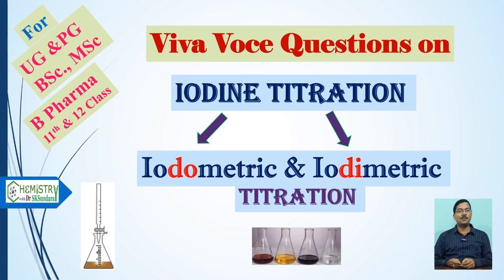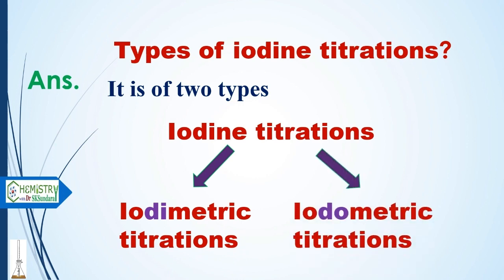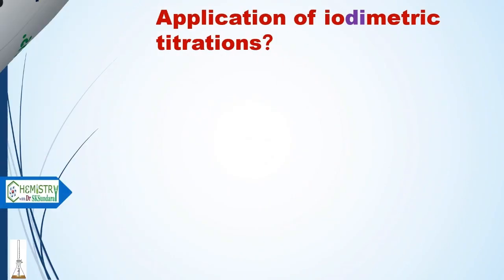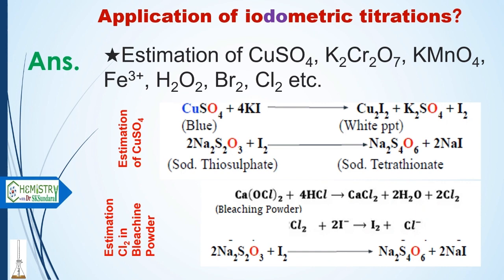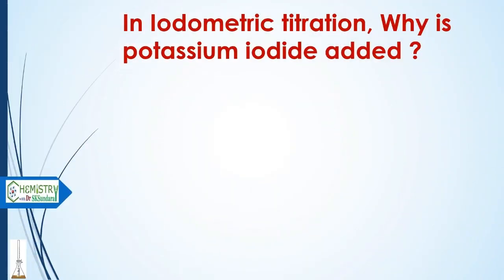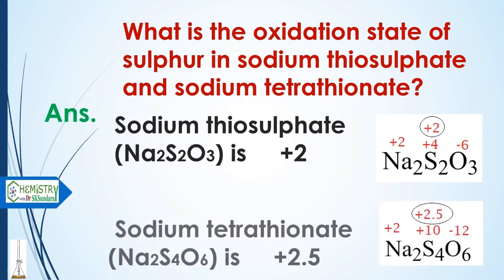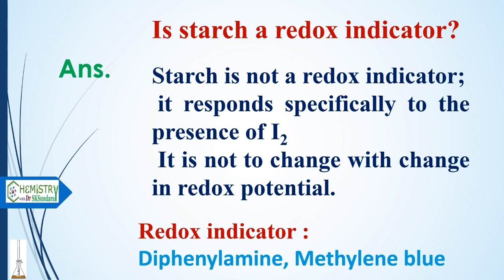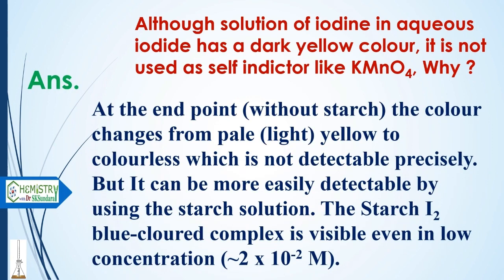Viva voce Questions on Iodine titration (Iodometric and Iodimetric Titration)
Viva voce Question answer on Iodine titration  For UG, PG Chemistry, Pharmacy and 11th and 12th class students